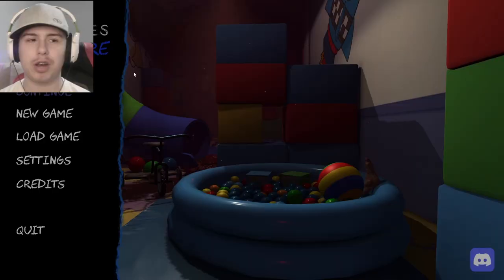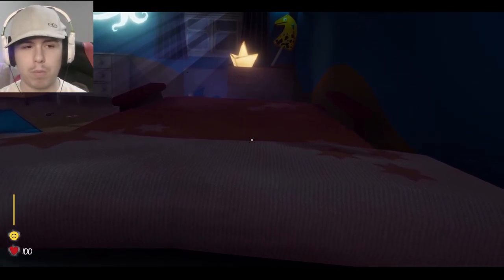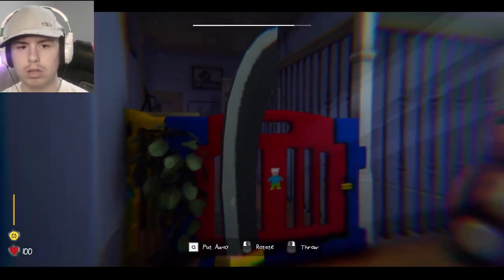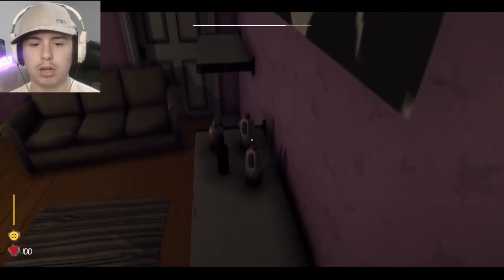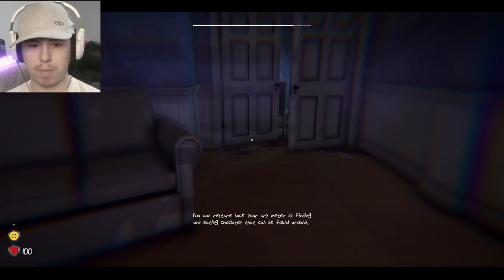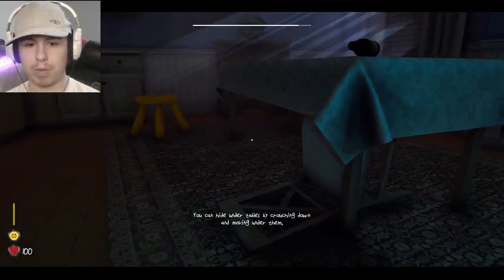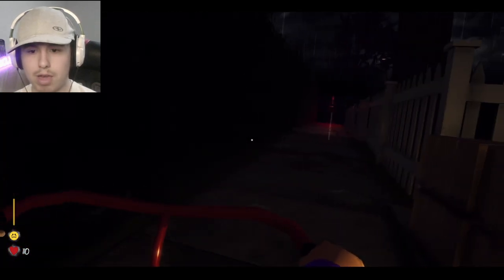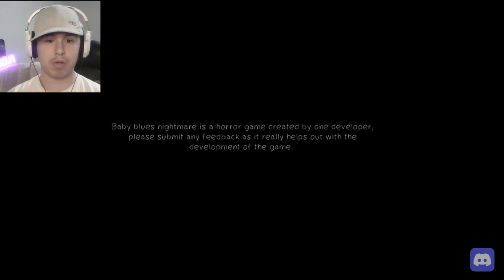I FOUND HIM INSIDE OF MY BASEMENT.. - Baby Blues Nightmares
A horror game where some kid's toys come to life but they evil..

Info!

Tags (Dont mind these)